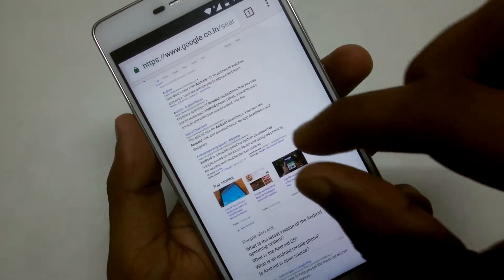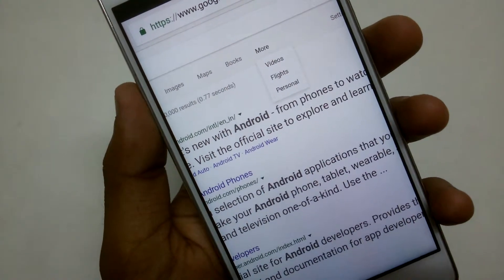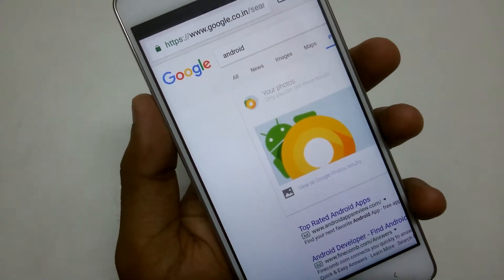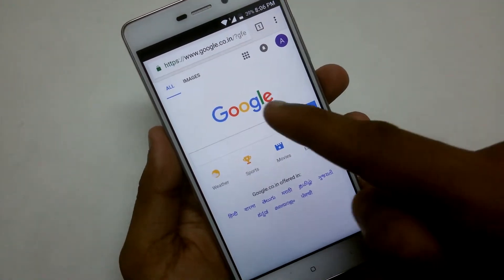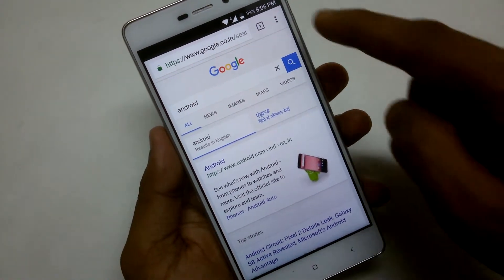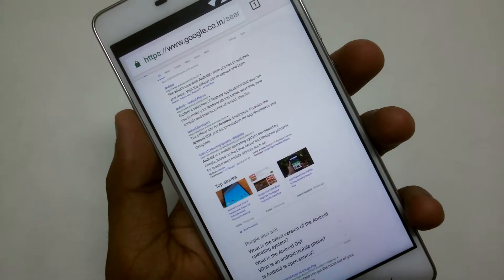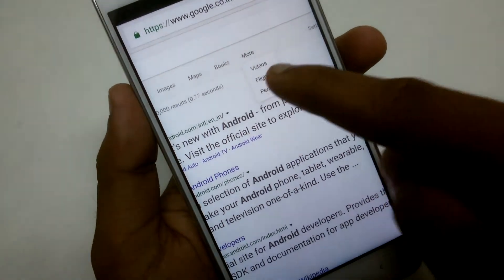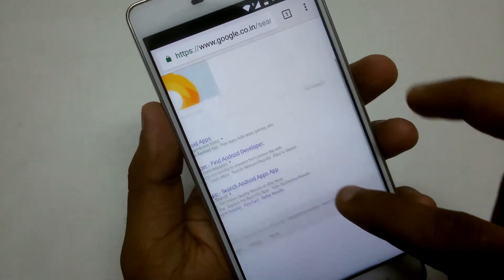Search Your Gmail and Photos Library in Google Search [How To]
In this video, I will show you how to Search Your Gmail and Photos Library in Google Search.This video is a tutorial style video intended to show you step by step the process.